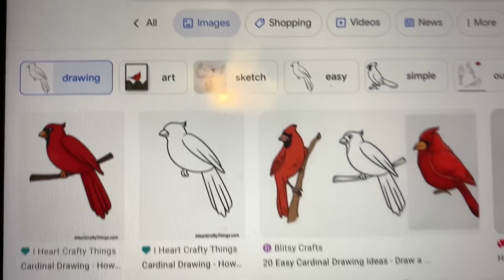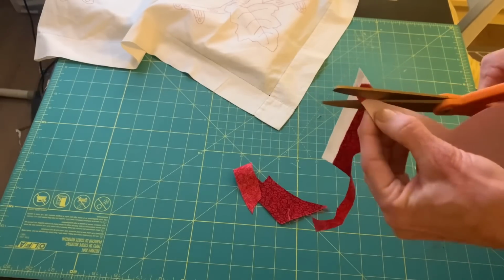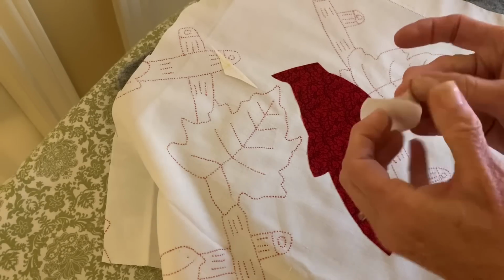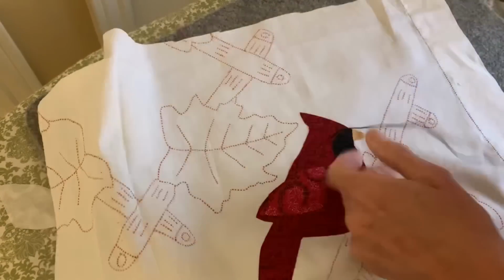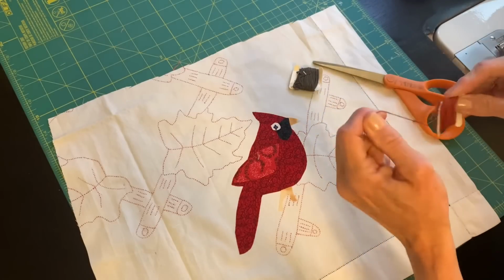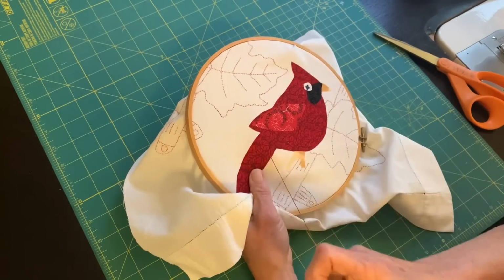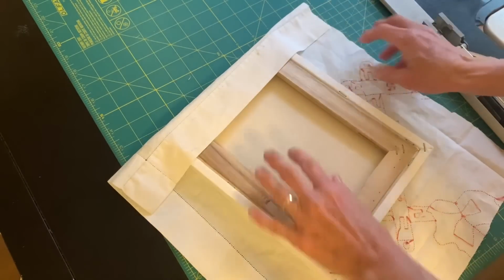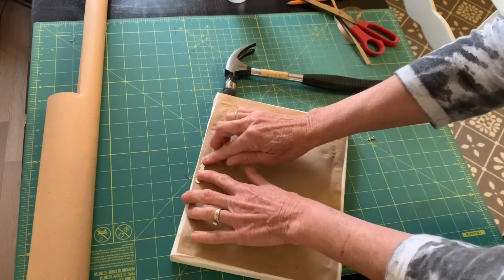Appliqué and vintage linen makes a beautiful piece of artwork!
Today I am using a beautiful piece of vintage linen and a very simple applique technique to create a simple piece of artwork.

snail mail:
Beth Shibley